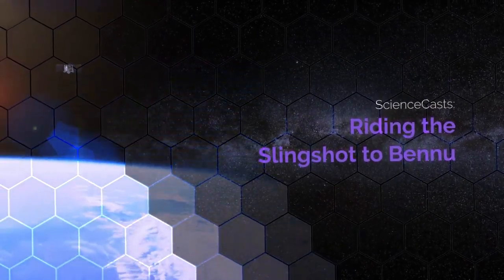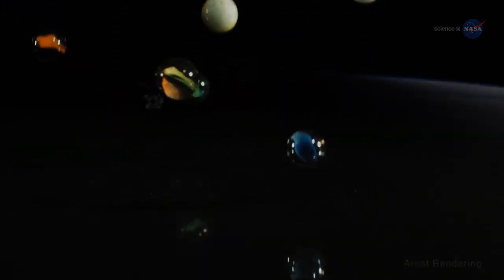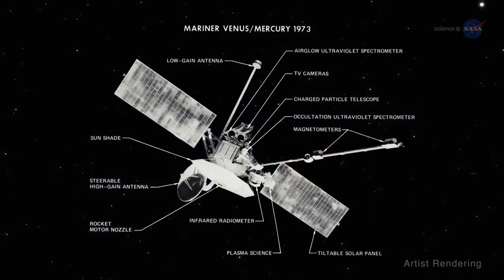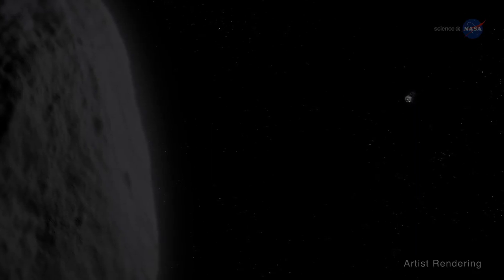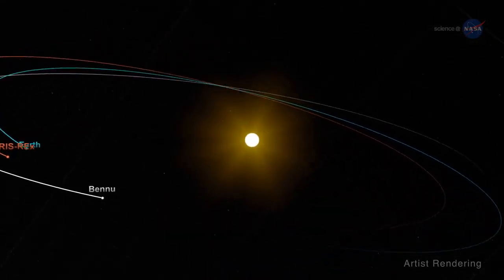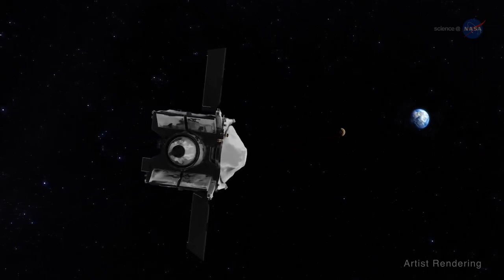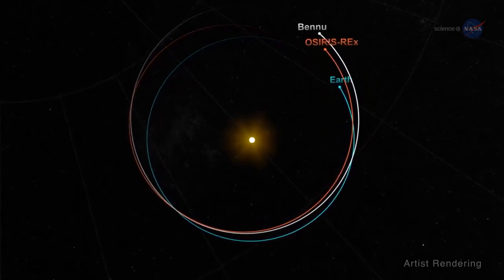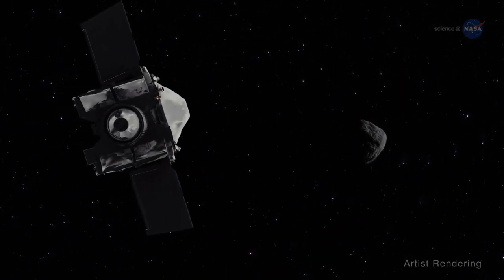OSIRIS-REx Using Earth as Slingshot to Get to Asteroid Bennu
The NASA mission to asteroid Bennu will get a boost from Earth on Sept. 22, 2017. The Science@NASA video series explains.

Credit: NASA